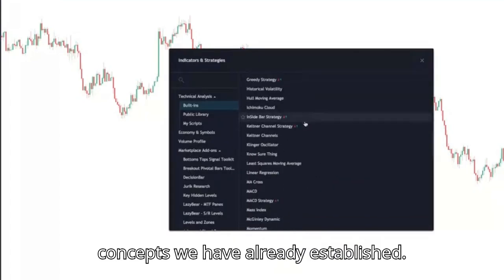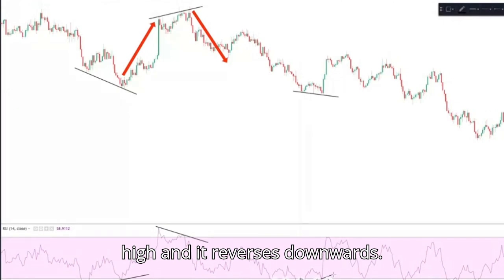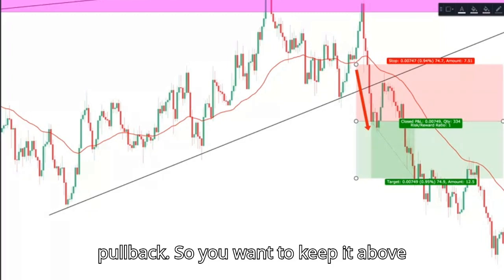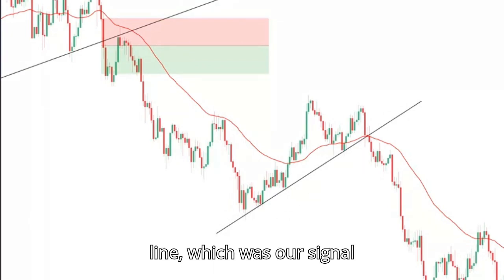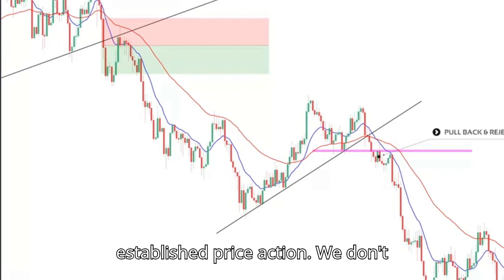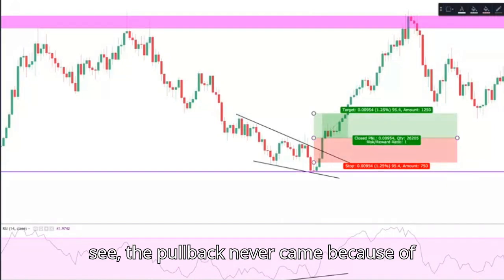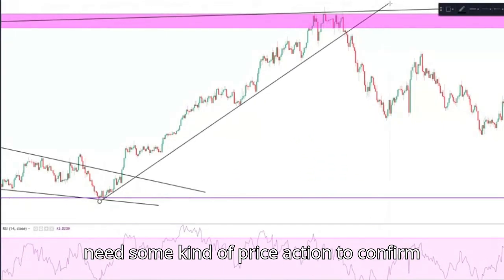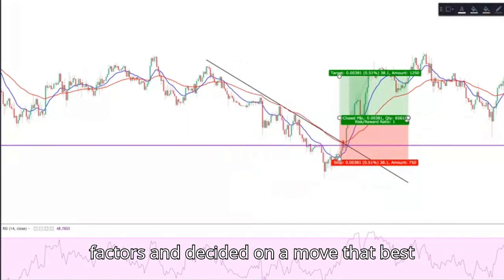Intraday Trading by Combining RSI, 14 EMA, Scaling Strategy | New trading strategy revealing